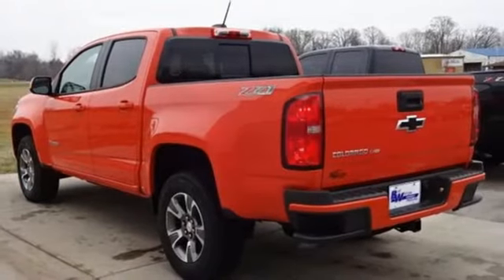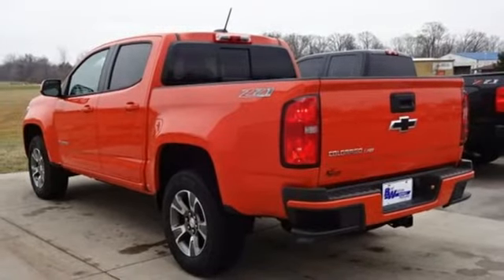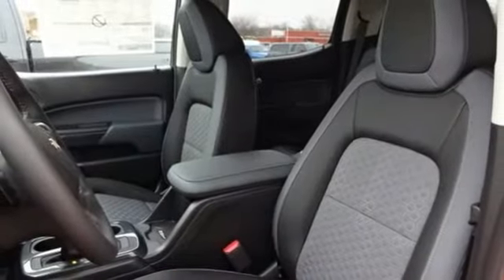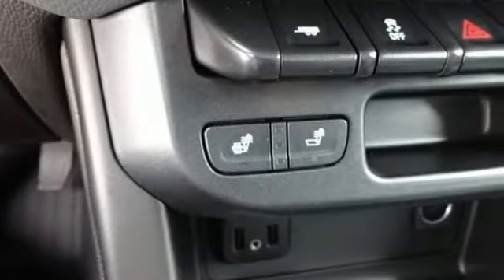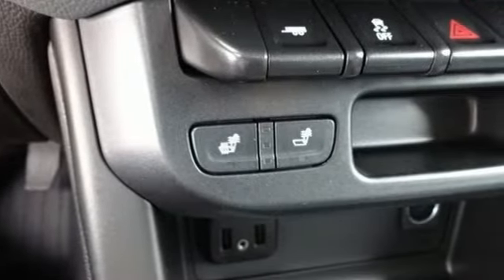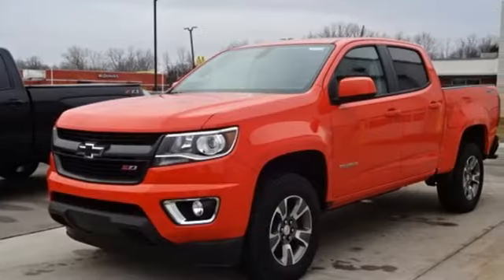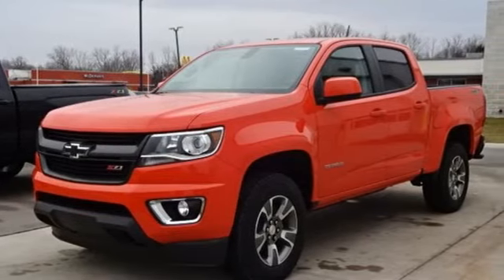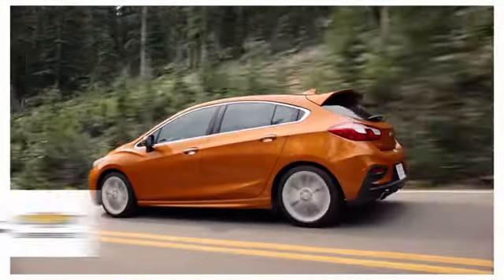New 2019 Chevrolet Colorado Freeland MI Midland, MI #140105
Year: 2019
Make: Chevrolet
Model: Colorado
Trim: Z71
Engine: V6
Transmission: 8-Speed Automatic
Interior: Black
Stock #: 140105
VIN: 1GCGTDEN1K1140105
$2,242 off MSRP! Crush 2019 Factory MSRP: $39,720 Chevrolet Colorado Z71 4WD 8-Speed Automatic 17/24 City/Highway MPG V6 **Bluetooth, Hands-Free**, **Rear Backup Camera**, **SATELLITE RADIO**, 4WD, All-Weather Floor Liner (LPO), Automatic temperature control, Black Bowtie Emblem Package (LPO), Black Spray-On Bedliner w/Chevrolet Logo, Driver 6-Way Power Seat Adjuster, Electronic Stability Control, Front Bucket Seats, Heated Driver & Front Passenger Seats, Heavy-Duty Trailering Package, Integrated Trailer Brake Controller, Preferred Equipment Group 4Z7, Rear Parking Sensors, Rear window defroster, Remote keyless entry, Speed control, UltraSonic Rear Park Assist, Wheels: 17" x 8" Dark Argent Metallic Cast Alloy.brbrRecent Arrival! Rebates listed are for zip code 48623. Must qualify for GMS Employee purchase plan $7,500 - GM Card (Blue/Gold) Program. Exp. 01/02/2019, $500 - General Motors Consumer Cash Program. Exp. 01/02/2019

Thank you for visiting Burt Watson Chevrolet serving the greater Freeland, MI area. Our goal is to make your car buying experience the best possible with great prices and service. Burt Watson Chevrolet’s virtual dealership offers a wide variety of new and used cars, Chevrolet incentives, service specials, and Chevrolet parts savings. Conveniently located in Freeland, MI we are just a short drive from Midland, MI and Saginaw, MI.